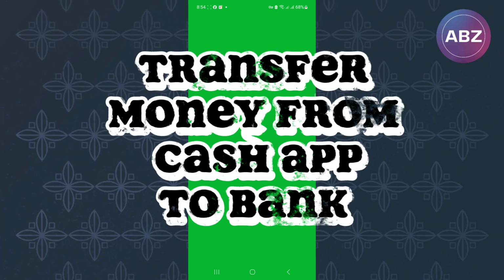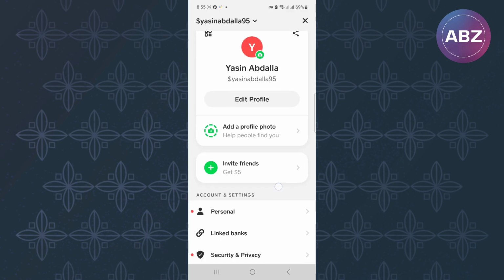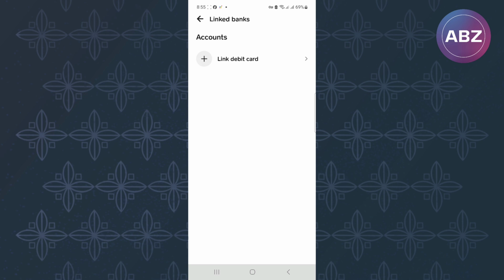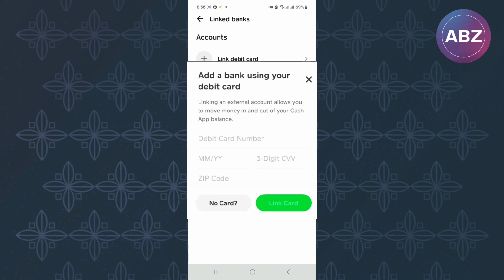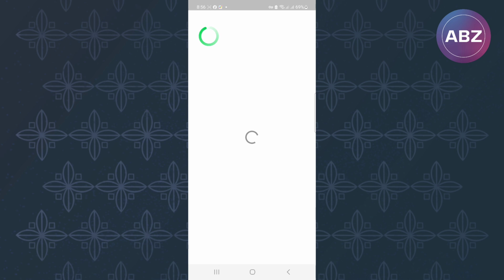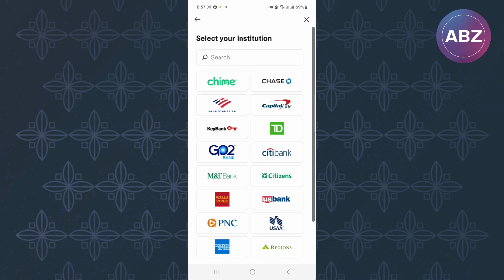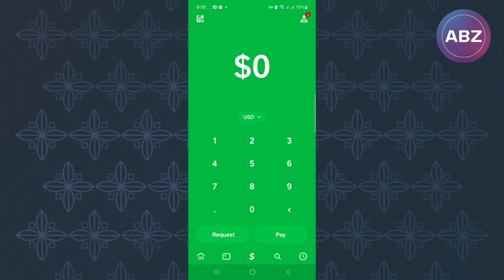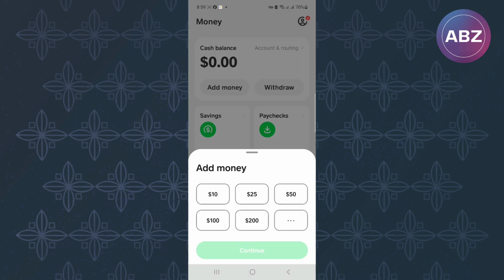How To Transfer Money From Cash App To Bank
Watch this tutorial to learn How To Transfer Money From Cash App To Bank